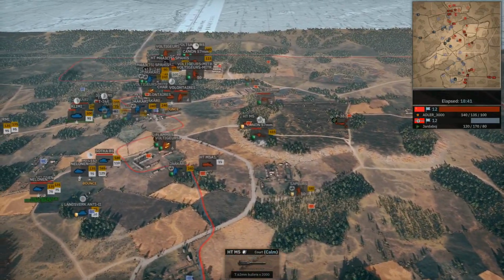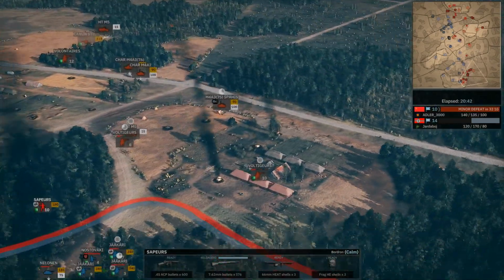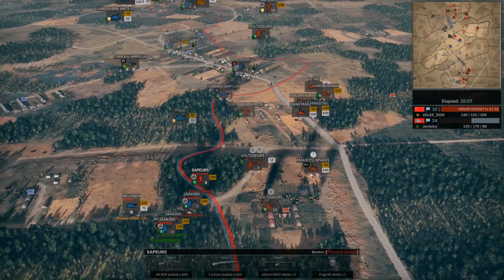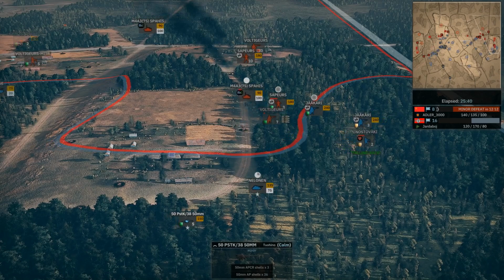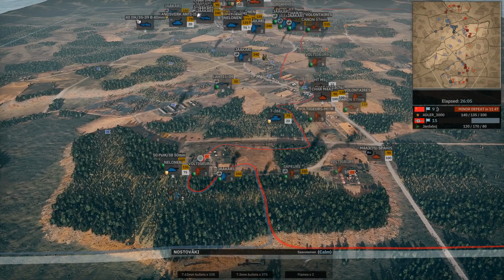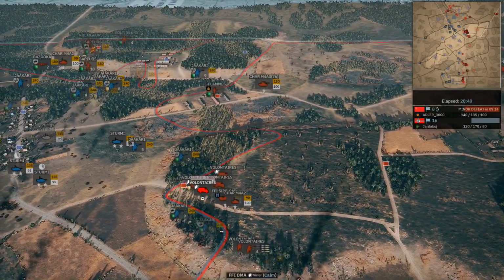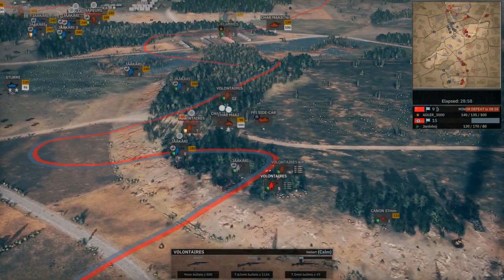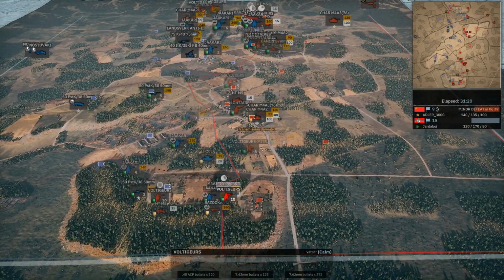SD League Season 4 Division 2 - Jardaboj vs Adler - Steel Division 2 Cast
Can't go wrong with Orsha North.